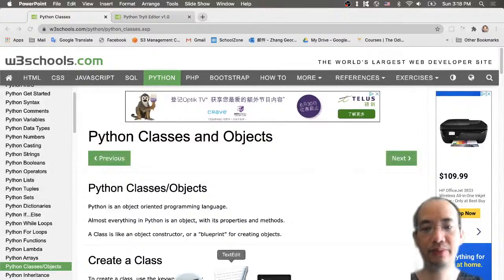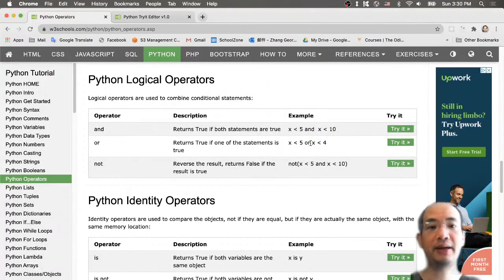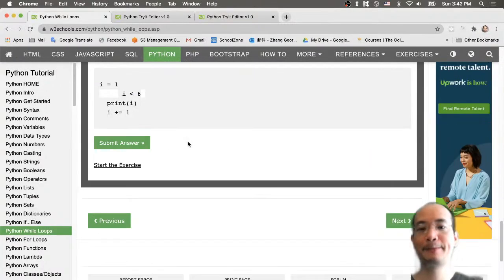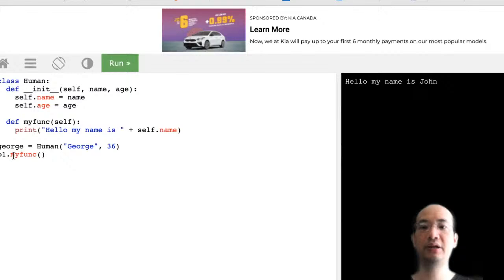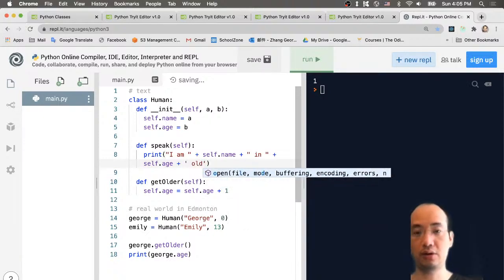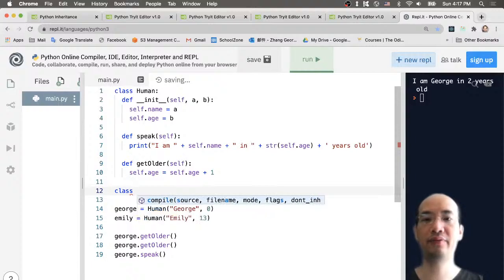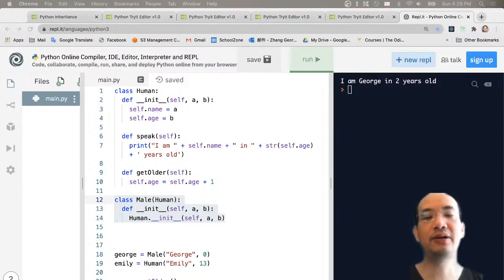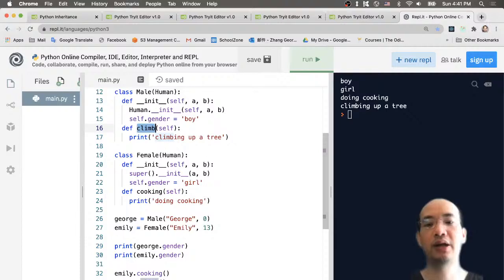Python Coding Get Started on June 21, 2020 ( Every Sunday 3:00 PM MST and Wednesday 4PM MST)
Learn Python from the beginning. We will continue to learn Python class.

Join us every Sunday 3:00 PM MST to learn easy Python. If you are from grade 4+ and adult, you are more welcome to join us.